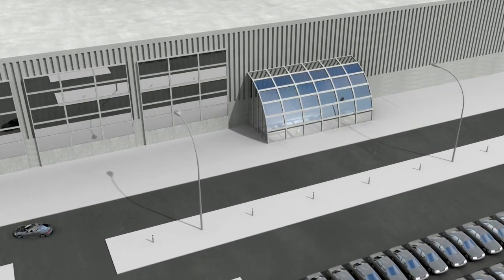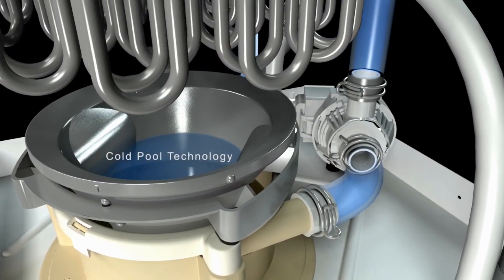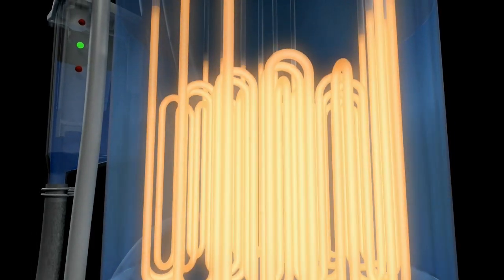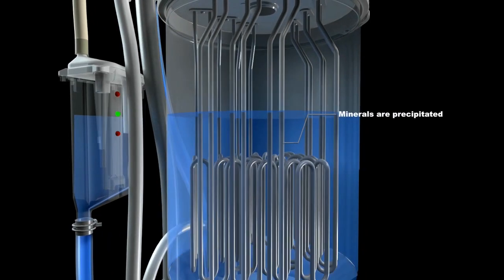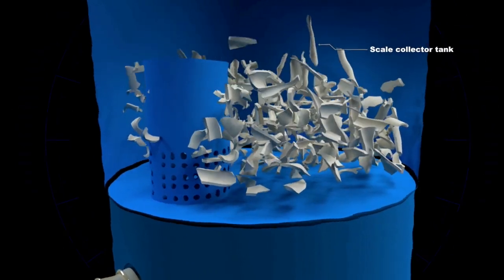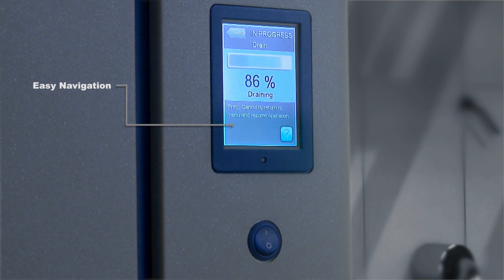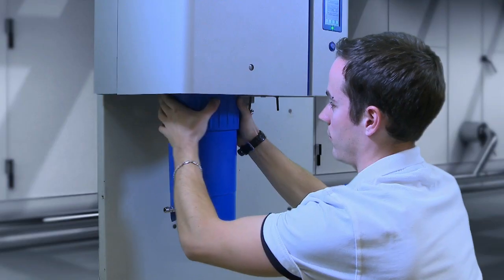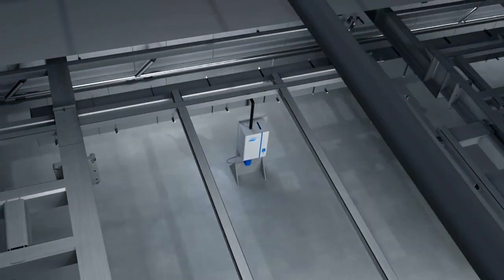Humidificateur à vapeur résistive avec gestion du calcaire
Le système breveté de gestion du tartre retire les minéraux séparés du cylindre à vapeur pendant le fonctionnement et les achemine automatiquement dans le réservoir de collecte du tartre prévu à cet effet. Les dépôts de calcaire sont ainsi éliminés en continu du cylindre à vapeur.

Les morceaux de calcaire sont recueillis dans un réservoir externe de collecte du calcaire et peuvent être vidés facilement à partir de là. Les travaux de maintenance sont considérablement réduits et la fiabilité opérationnelle est maximisée.

- Hygiène parfaite de la vapeur
- Gestion du calcaire brevetée
- Réservoir externe de collecte du calcaire
- Eau de rinçage du cylindre sans calcaire
- Régulation précise de la performance de la vapeur
- Connexion facile au système de gestion du bâtiment